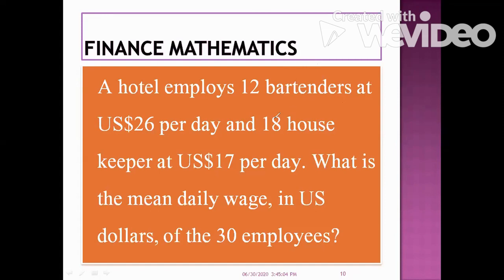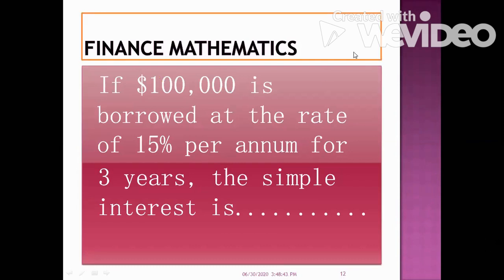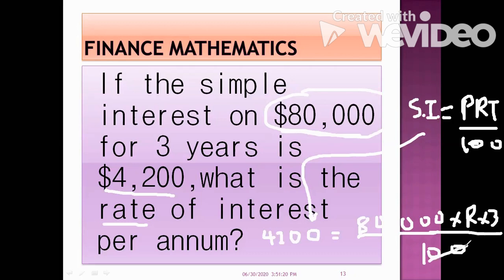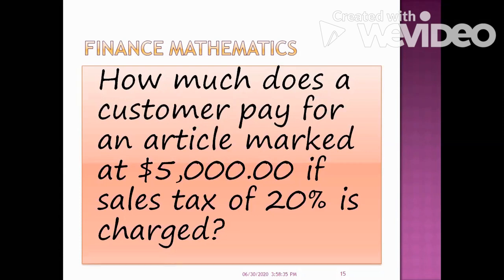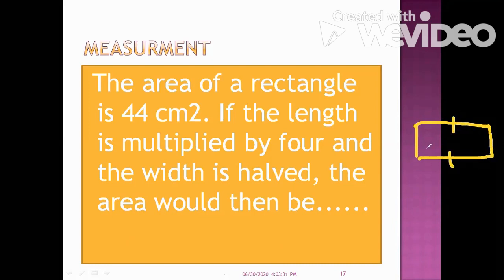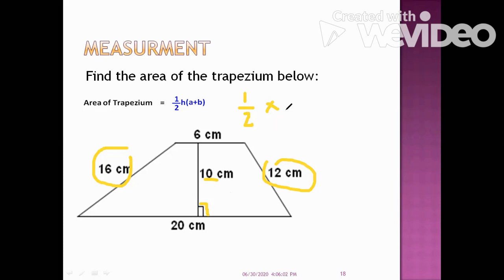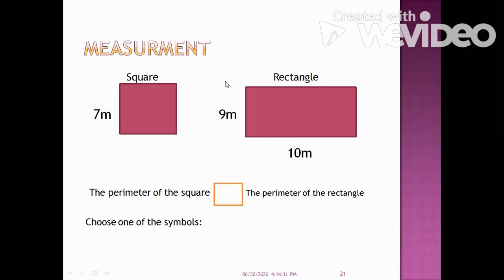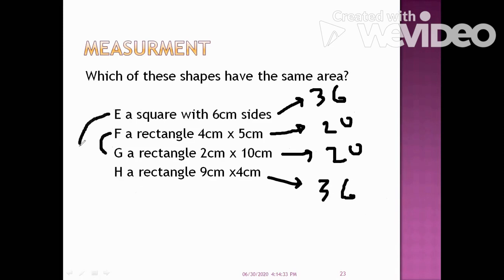Finance Math and Measurement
I have no copyright to any background music.